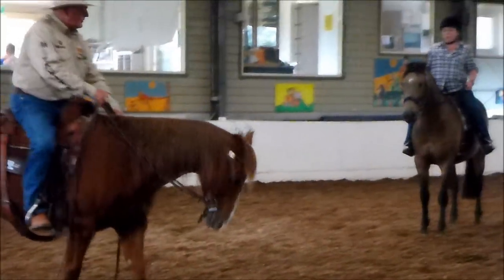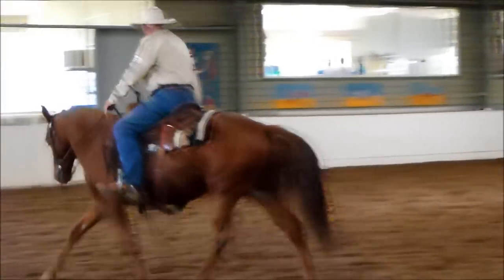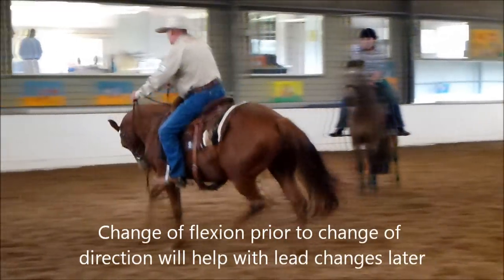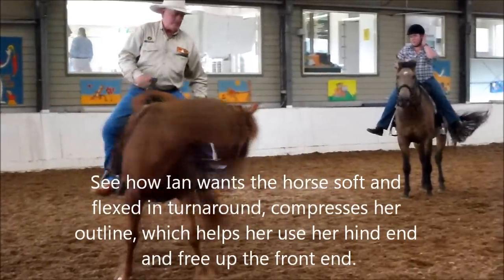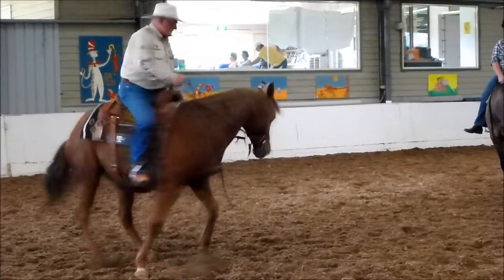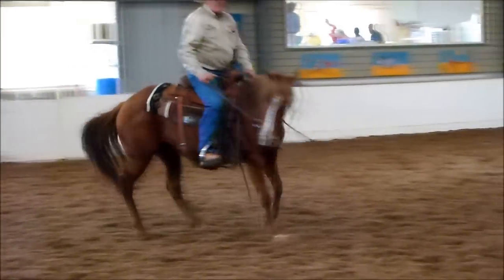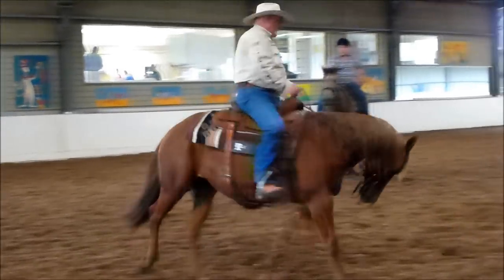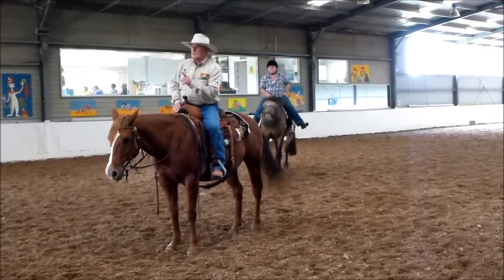Ian Francis Clinic - Ian quick demo - April 15 2012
Ian rides a mare he rarely rides to demonstrate using imagination in training and blend moves into each other